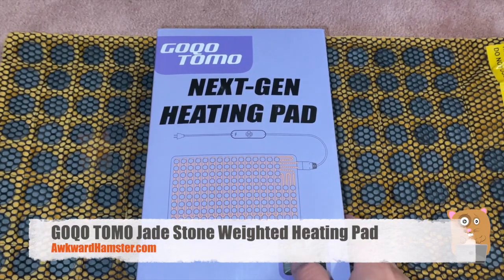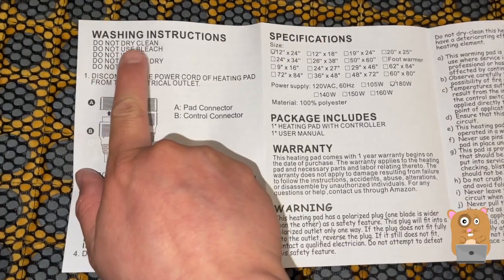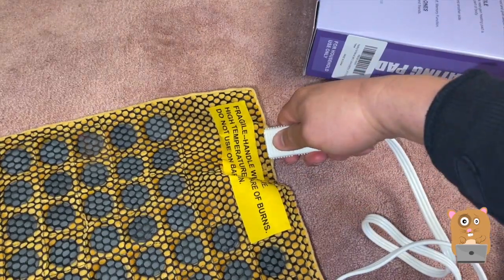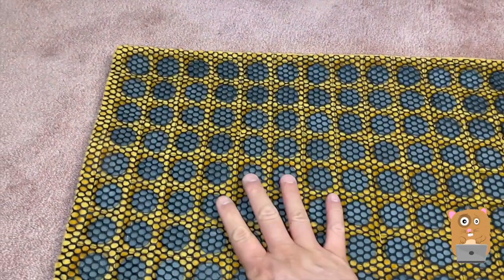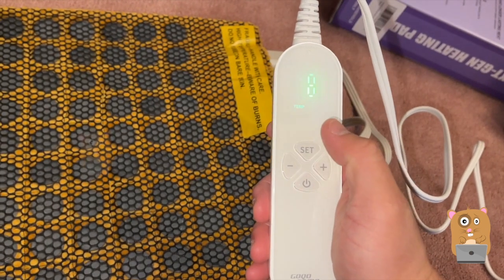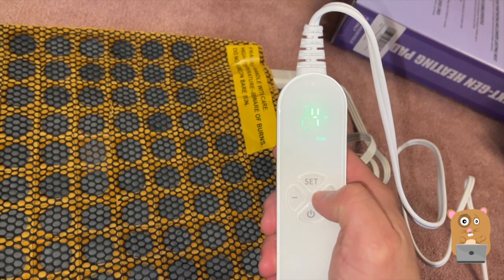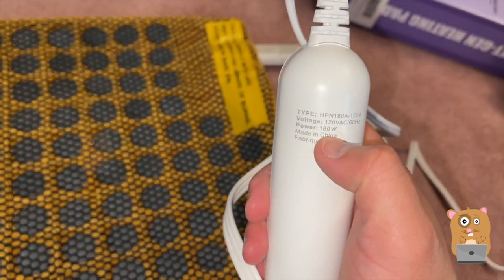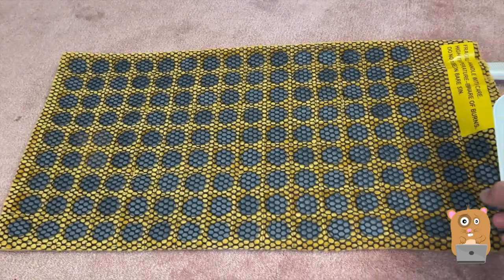GOQO TOMO Jade Stone Weighted Heating Pad Review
145 Natural Jade Stones: Well-made with heart. 145 natural jade stones are evenly distributed in one side of pad. The more stones are distributed, the higher workmanship is required. This next generation heating pad reveals the most advanced sewing workmanship and creative design.
More Effective Soothing Relief: The stones can keep more heat to promote penetration deeply though skin while relief body pain. Under the influence of hot stones, muscles can get deeper extension.
Dual Use: One side works as a ordinary heating pad, the other side works as a hot stone therapy pad. This new generation heating pad provides more flexible options.
Foldable and Flexible: Unlike the unfoldable traditional PU heating pad that can only be used under body, this new generation heating pad is foldable and flexible to be put on any part of body.
Smart Controller Easy-To-Go: 12 heat settings and 8 timer settings. Simple to use for people at all age.
Designed for Pain Relief: The stones can efficiently improve blood circulation to provide instant relief from joint pain, muscle stiffness, upper or lower back pain and all kind of soreness.
Hot stones melts away tension, eases muscle stiffness and increases circulation and metabolism.
The stones give this a fair amount of weight. The nice aspect of that is that the weight keeps the heating pad conformed to your body in a way lighter heating pads simply can't.
This Heating Pad Natural Jade Stone from GOQOTOMO does a fabulous job soothing your sore back/neck/shoulder, and more.
The 11ft long cord is enough slack that you don't have to reach behind your back to make an adjustment, and with the length it won't get pulled out of the socket when spinning your chair around.

Natural Jade Stone Weighted Heating Pad, GOQOTOMO Fast Heat Pad for Shoulder and Back Pain and Cramps Relief 12 Heat Levels, 8 Timers, 145pcs Jade Stones -JS001(Size: 24" X 12")